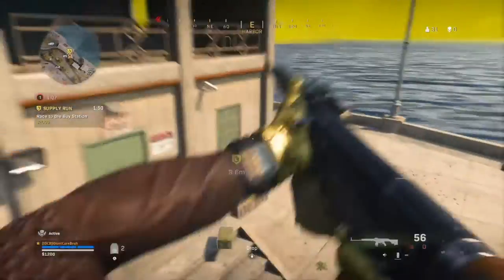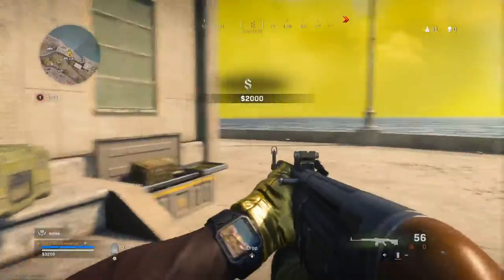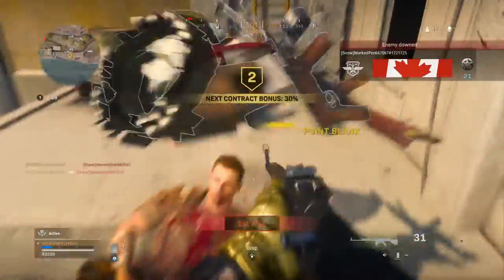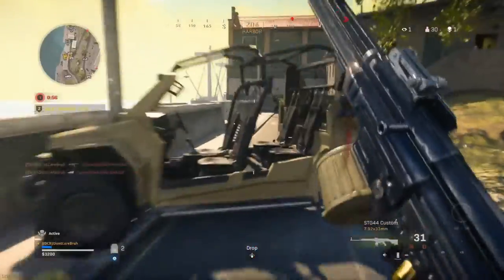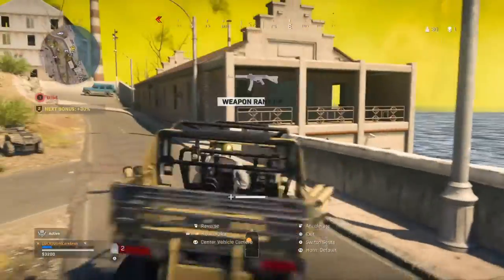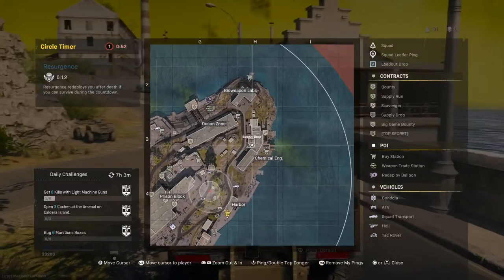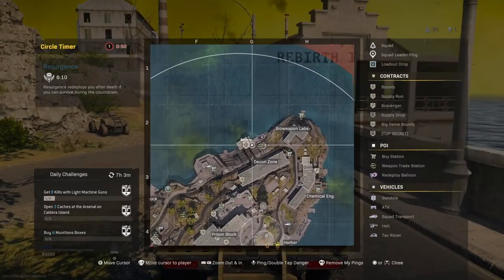Max Rank gun Glitch in warzone